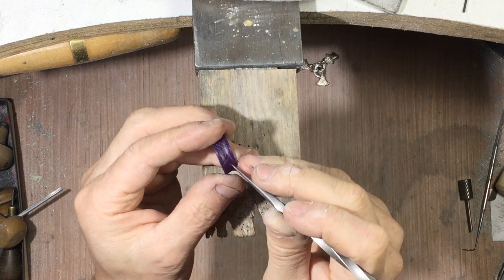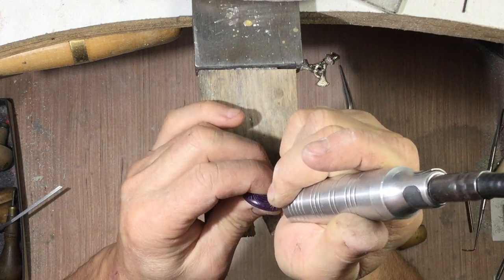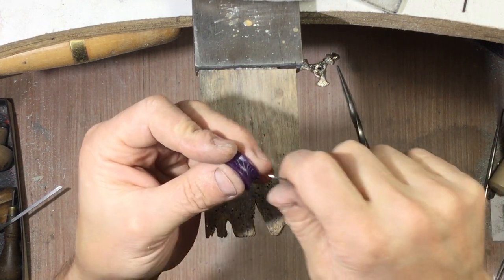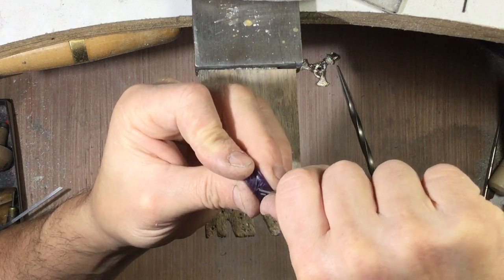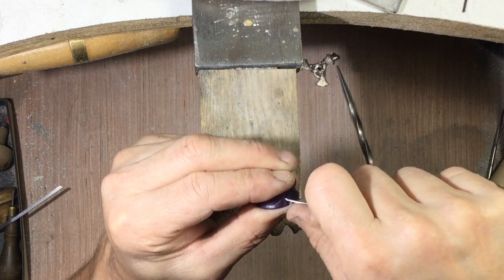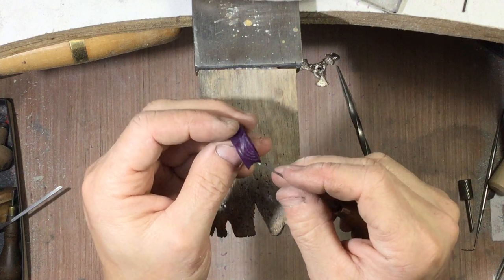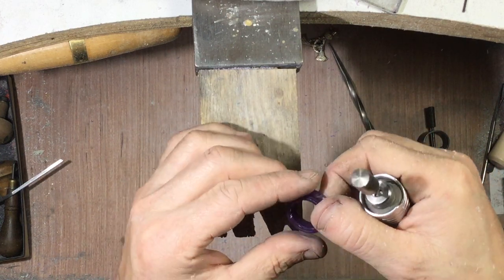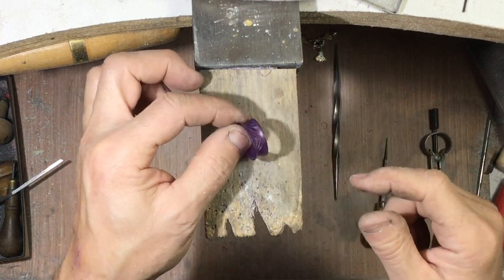Wax carving Wednesday Jan 5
In this video I demonstrate how to create a texture in wax that is similar to the texture gained by cuttlebone casting.